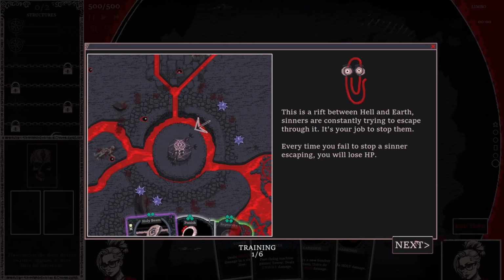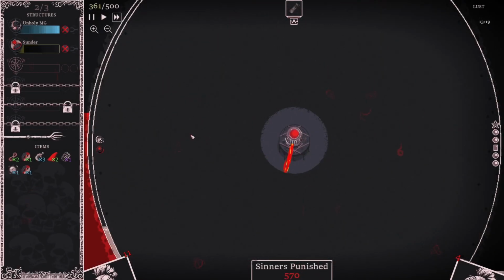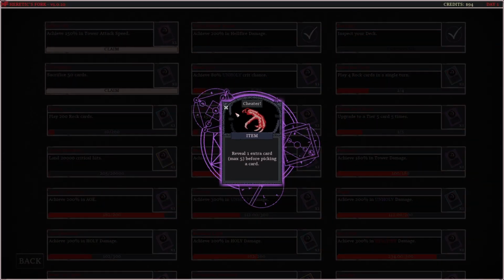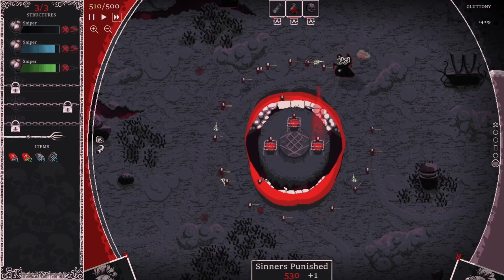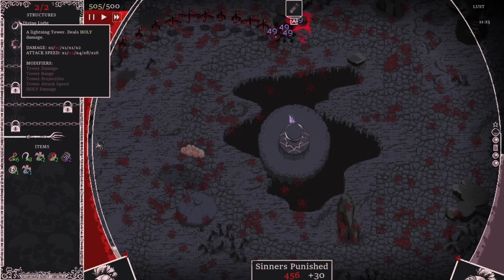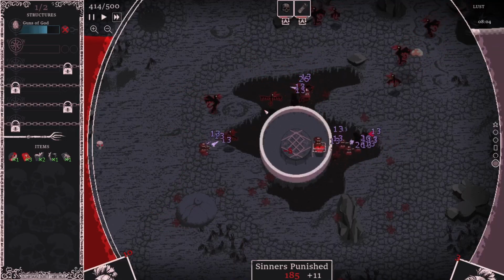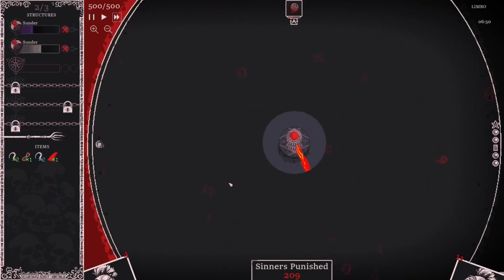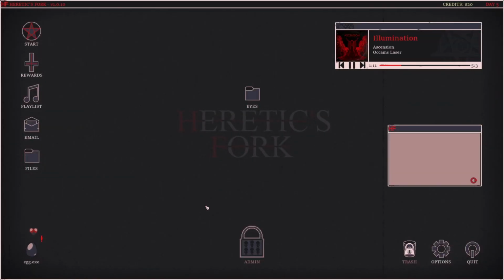Infernal Deckbuilder Tower Defense Roguelike! - Heretic's Fork [Early Access]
Roguelike Deckbuilder where you use your cards to construct a hellish tower capable of keeping the endless hordes of the underworld from escaping their torment.